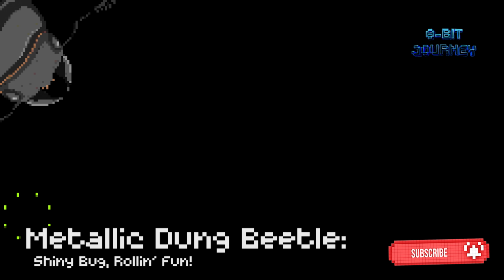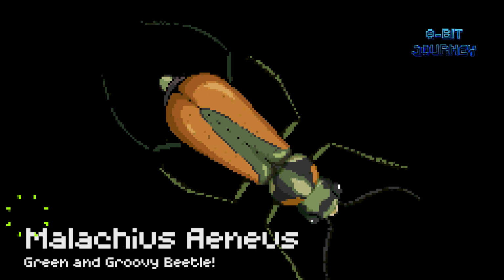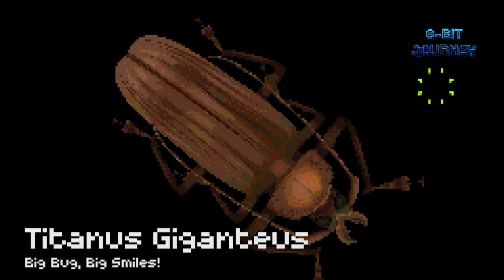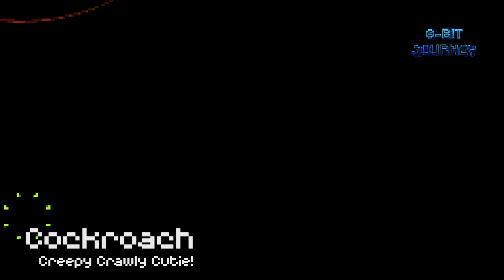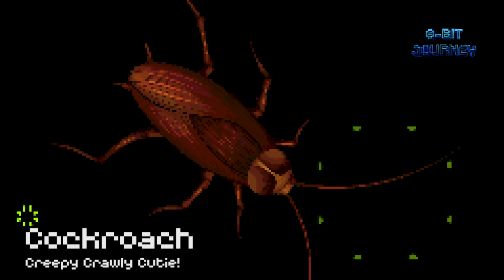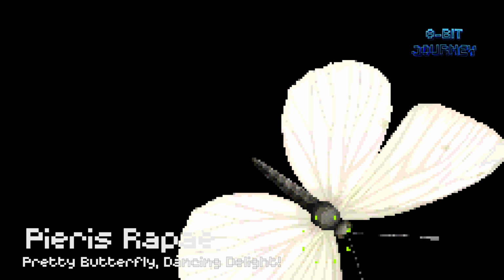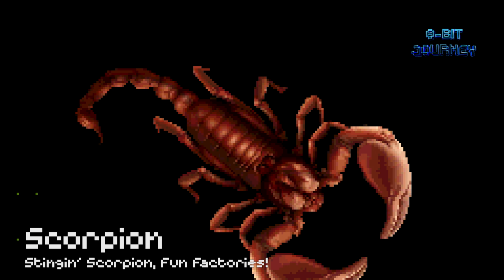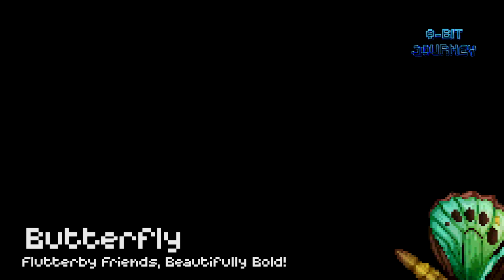My Insect Collection 🐜🪲🪰🪳🦋🦗 | Part 2 | 8-BitJourney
8-Bit Journey takes you on a delightful adventure into the fascinating world of insects 🐜🪲🪰🪳🦋🦗🐞🕷️ !

Our cheerful animations feature amazing insect animals that are sure to captivate and entertain kids of all ages. 🐜🪲🪰🪳🦋🦗🐞🕷️

From buzzing bees to colorful butterflies, each insect in our videos is beautifully pixelated to bring out their unique charm and character. Our content is educational and fun, teaching children about the diversity of insect life and their importance in our ecosystem.